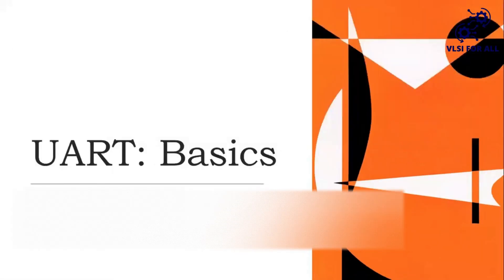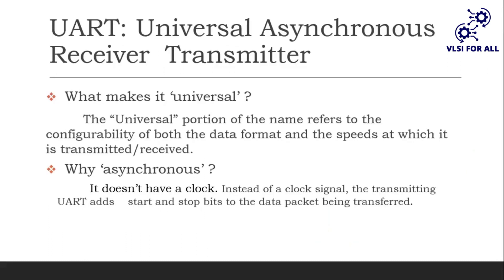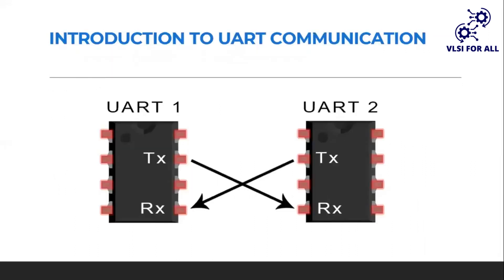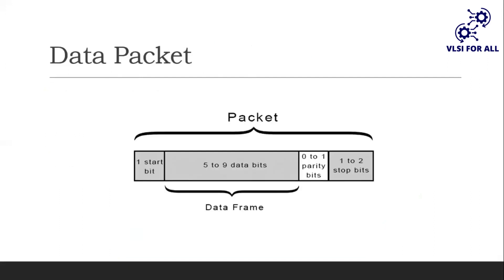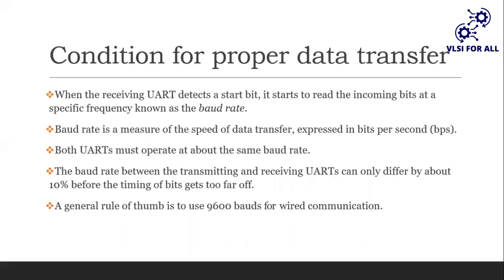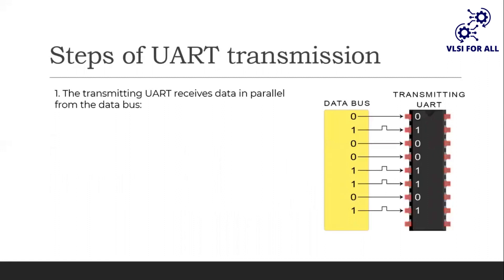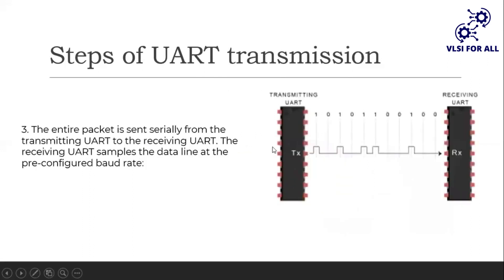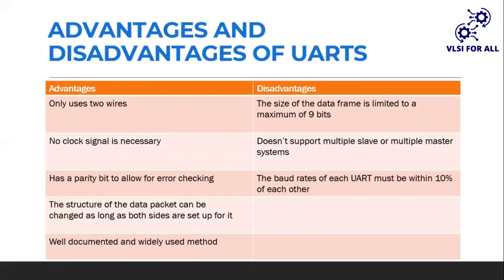UART (Universal Asynchronous Receiver Transmitter) | Communication Protocol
UART (Universal Asynchronous Receiver Transmitter) | Communication Protocol | Download VLSI FOR ALL App

For detailed Syllabus and queries